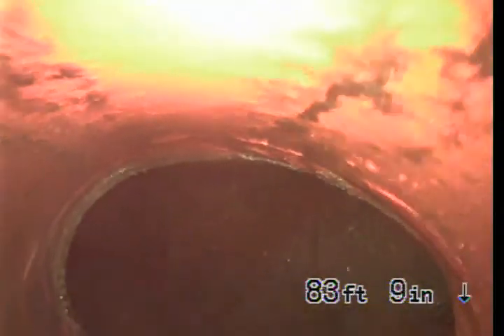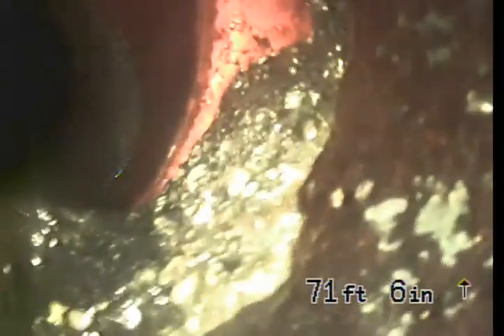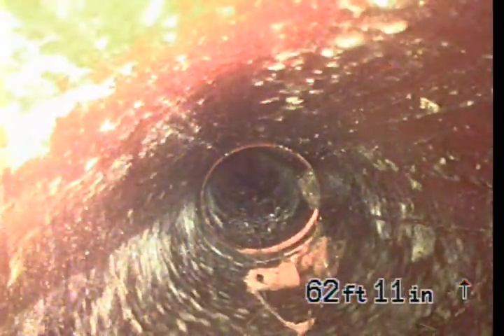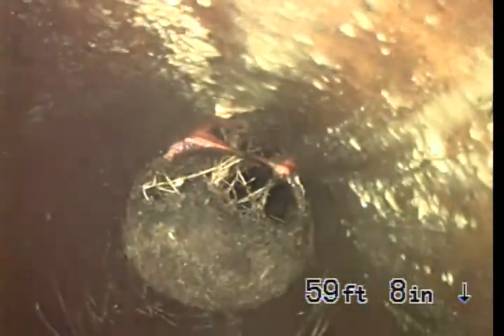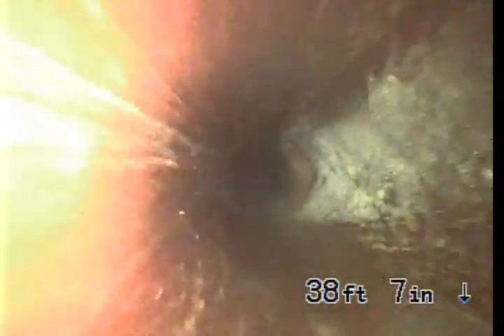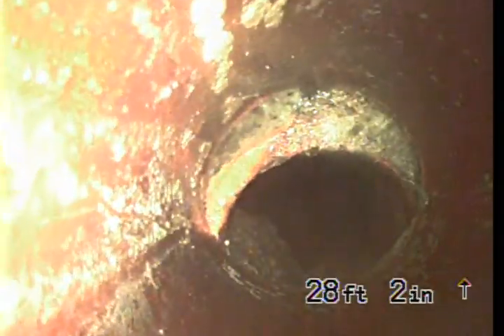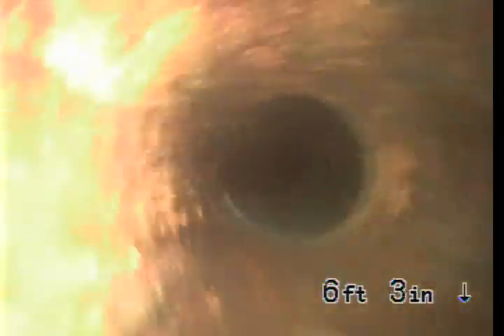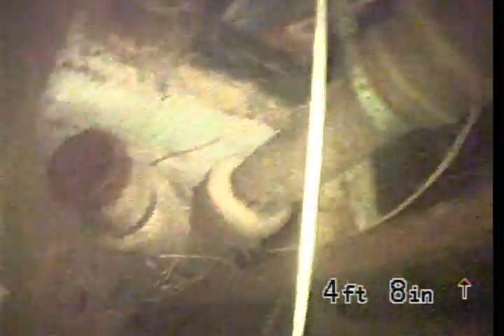SPREADING OAK 2021 09 08 09 55 28